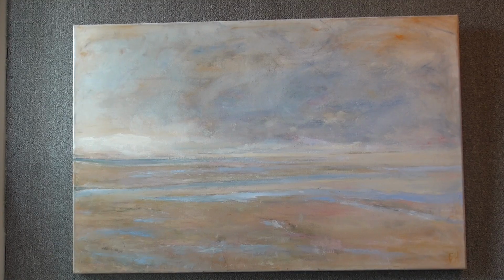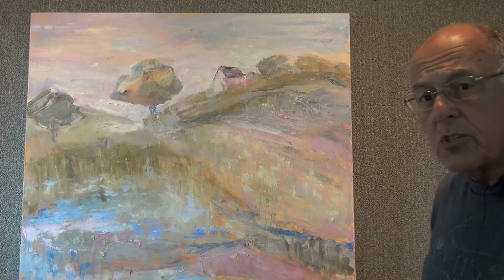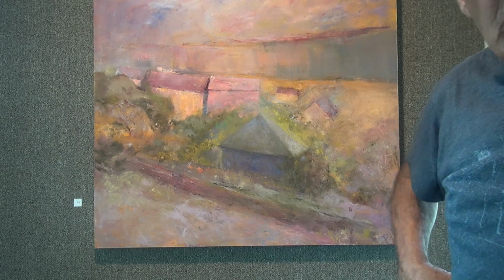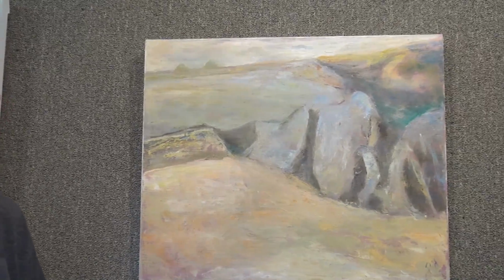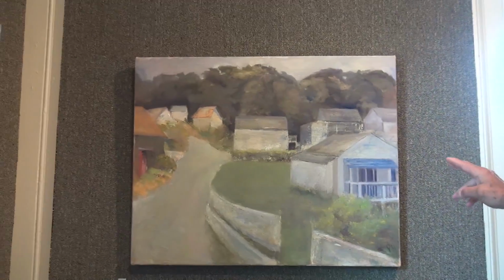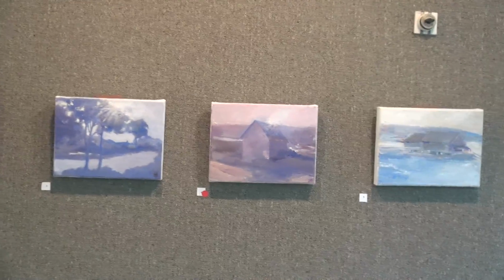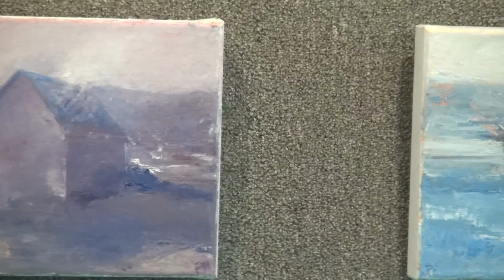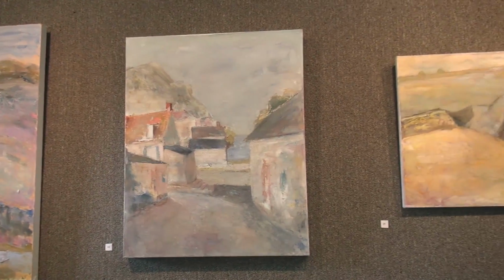Peter Herbert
This video is about Peter Herbert's paintings